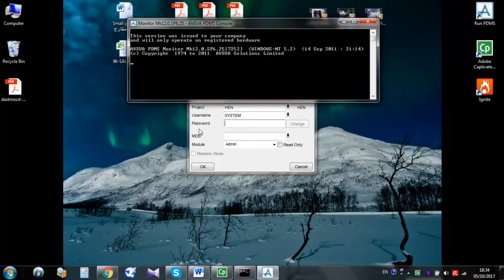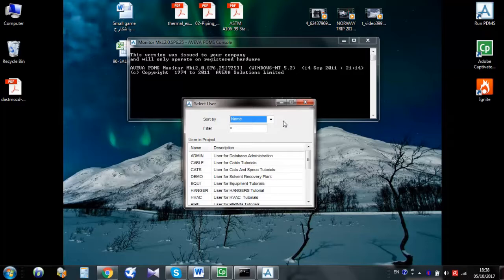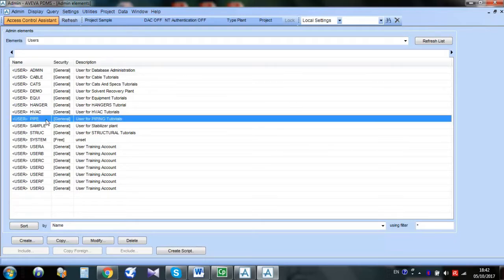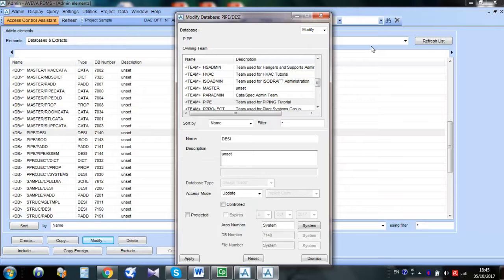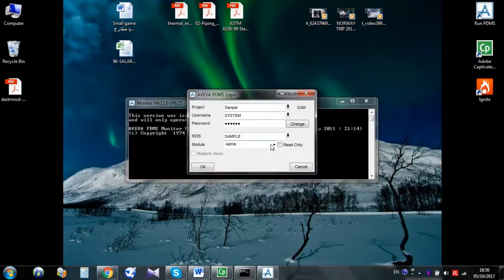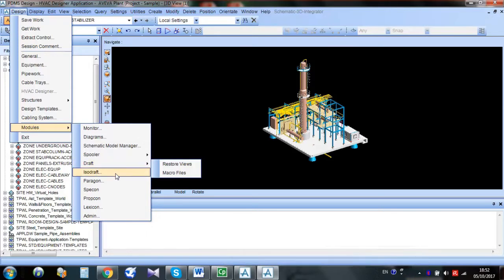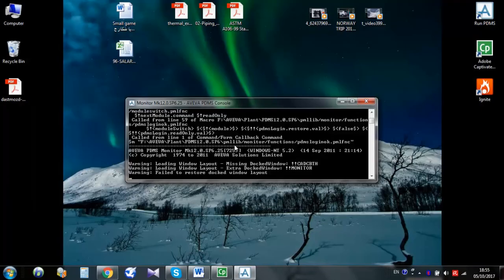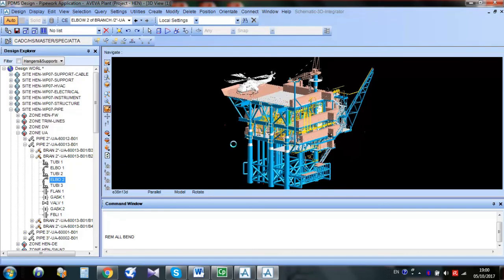3 1How PDMS structured